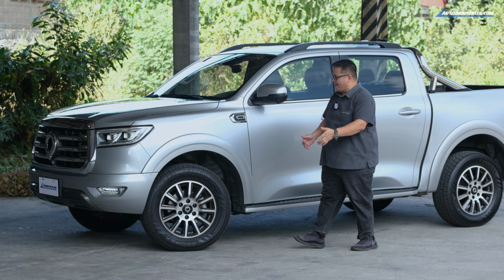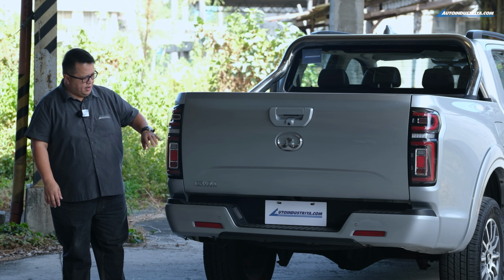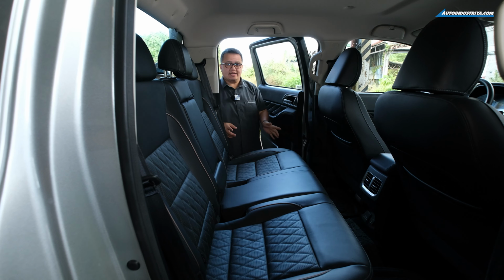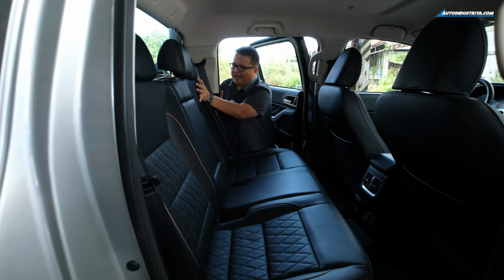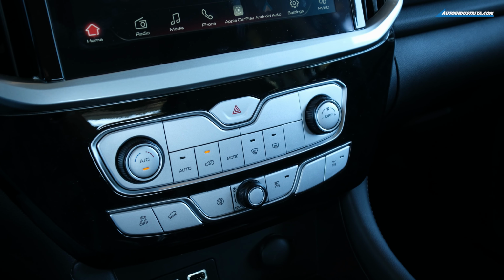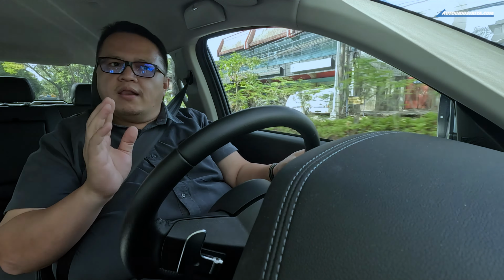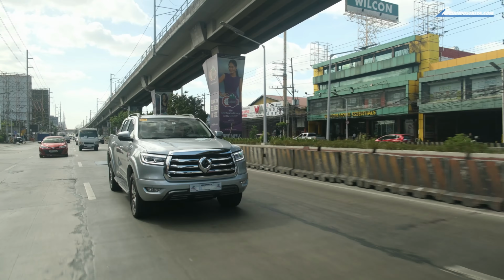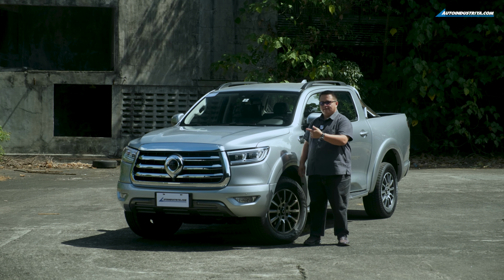2024 GWM Cannon SLux 4x4 2.0T 8AT Review - Can this truck make a big bang in PH?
GWM PH has a very interesting entry into the truck market with the 2024 Cannon. Also known as Pao, Poer, and Ute, can this truck deliver the big bang that GWM Philippines needs? Vince tries out the Cannon Slux 4x4 2.0T 8AT for a review.

00:00 - Intro
00:34 - Size and Exterior Impressions
03:02 - Rear and Cargo Space
04:42 - Engine
06:27 - Rear Seat space savers
08:23 - Door and frame cover
08:40 - Interior Impressions
13:25 - Drive System and 4WD controls
16:09 - Driving Impressions
17:36 - Fuel Economy
20:52 - Pros and Cons
21:04 - Pricing and Final Verdict